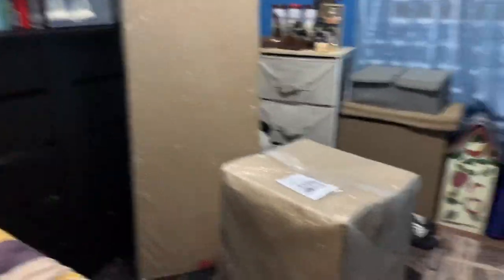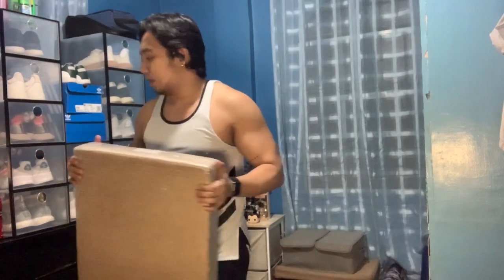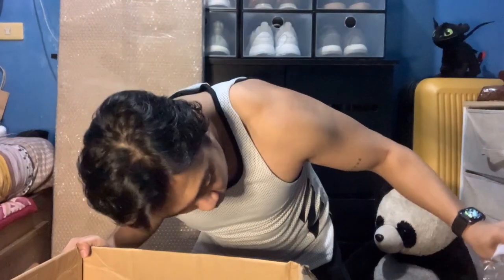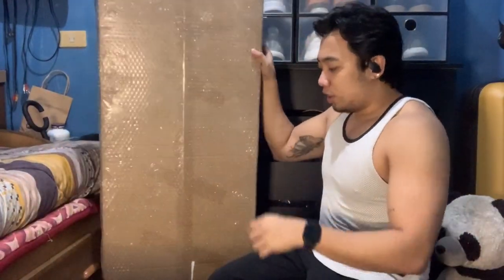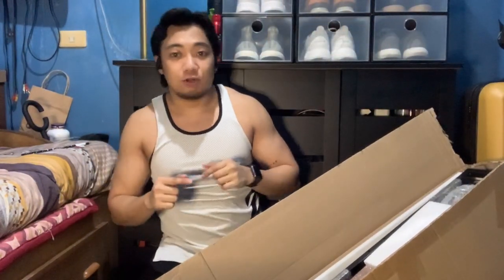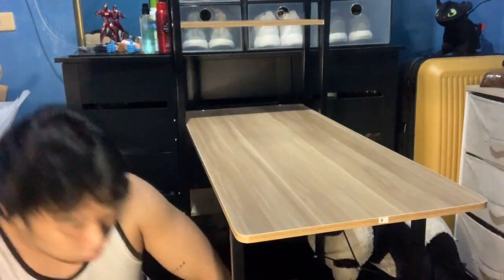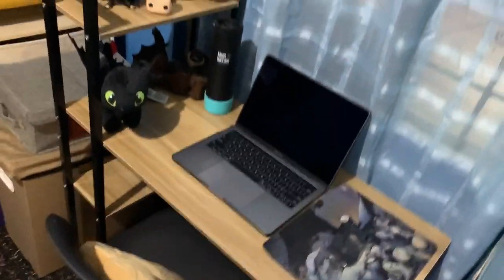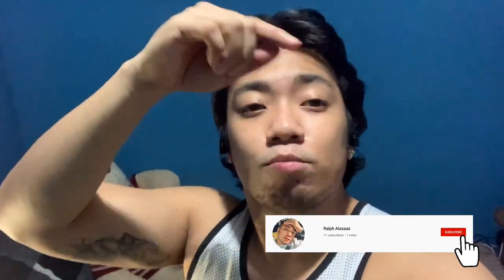VLOG 3: UNBOXING WFH (WORK FROM HOME) SET UP!!!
Sharing you my DIY work from home station at my room, Due to this pandemic and we have been working from home. better to set up a comfortable station to be more productive 😂🦾

Hope You Like it, here is the link for the LAZADA.